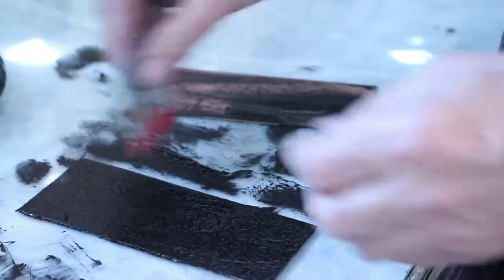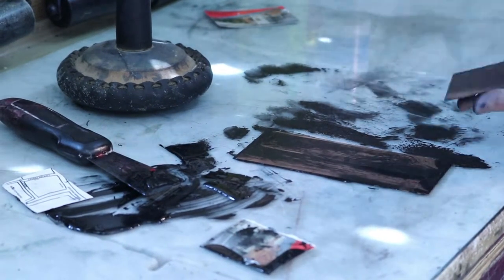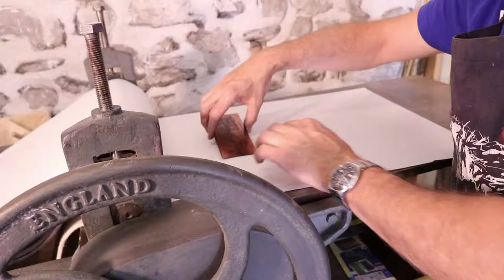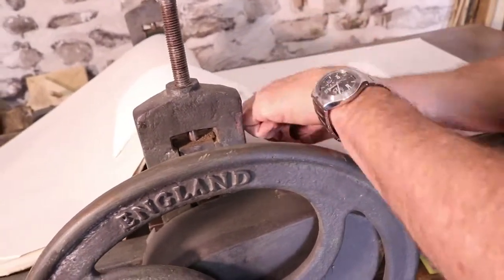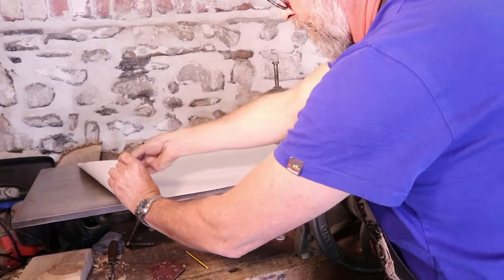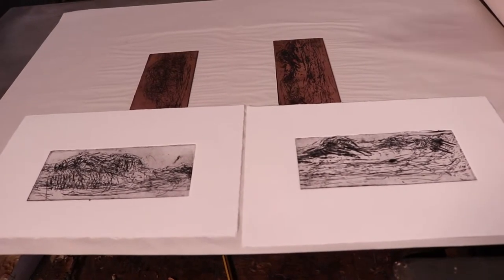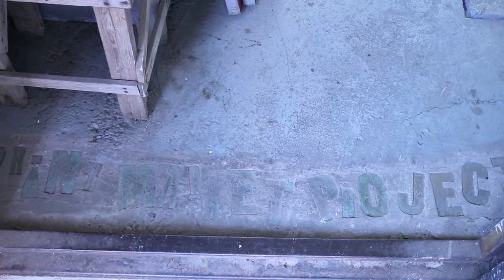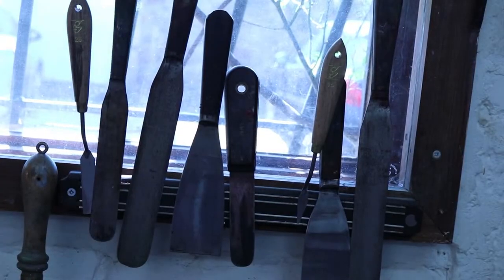Gallery in a Box - Peter Williams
Gallery in a Box from Llantarnam Grange Arts Centre

Gallery in a Box is a small “mobile gallery” which aims to engage with schools, community groups and outside events, bringing the work of contemporary artists to those who cannot visit a gallery.

The box itself and the work inside was commissioned from twelve artists based in Wales. This gallery on wheels is easily transportable and contains a diverse range of disciplines and styles and includes paintings, metalwork, ceramics, jewellery and textile art. There is information and short films on all the artists which can be viewed via ipads included in the box (or via disk or memory stick to be put on a larger screen).

Artists: Iwan Bala, Keith Bayliss, Becky Adams, Billy Adams, Arthur & Rachel Cadman, Matt Caines & Amanda Caines, Anne Gibbs, Ruth Harries, Anna Lewis, Elfyn Lewis, Laura Thomas, Peter Williams